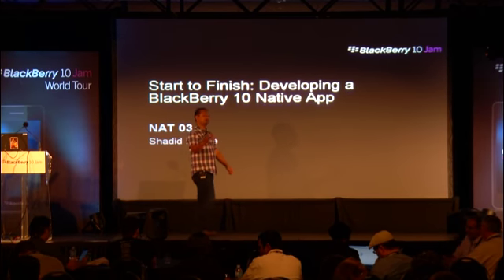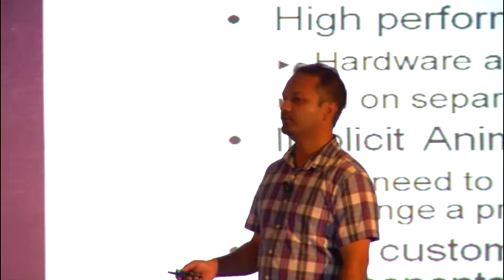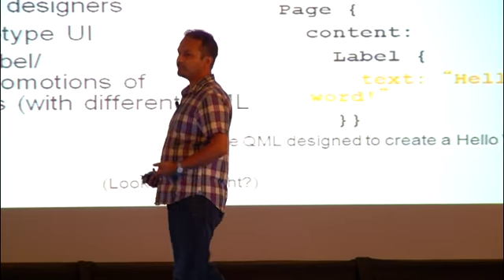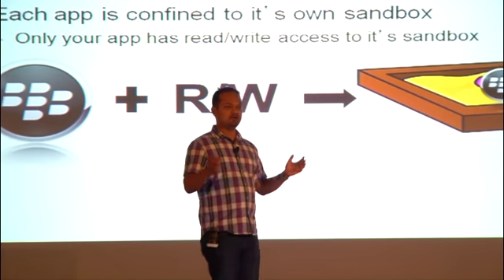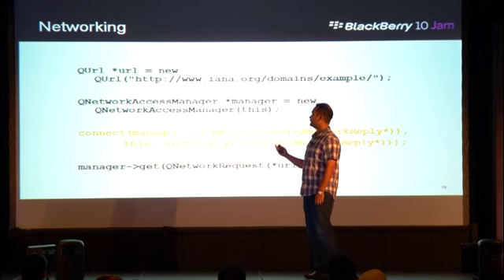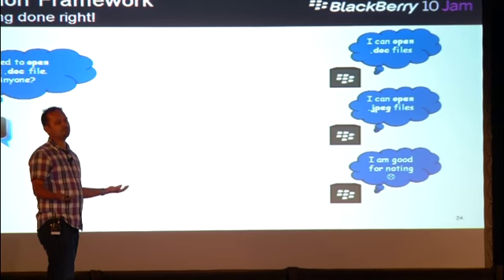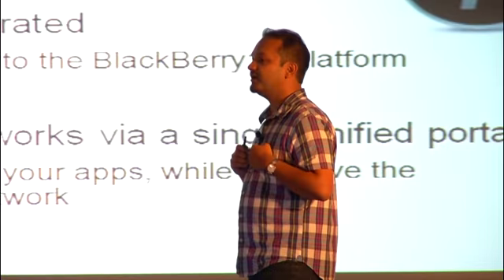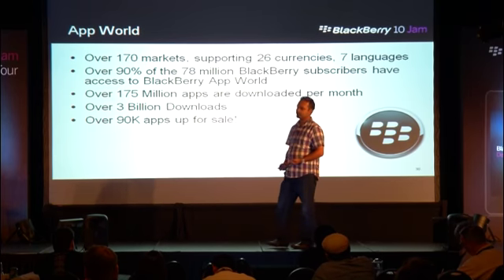Start to Finish: Developing a BlackBerry 10 Native App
Join Application Development Consultant Shadid Haque on the Native track for this session on developing a BlackBerry 10 Native app from start to finish.